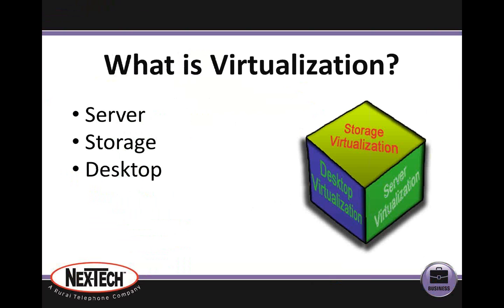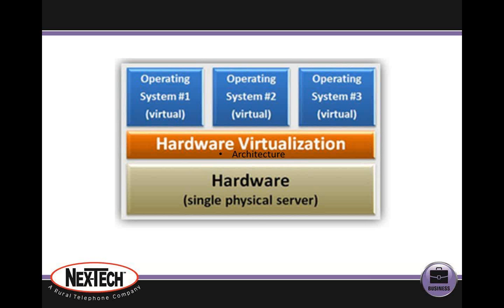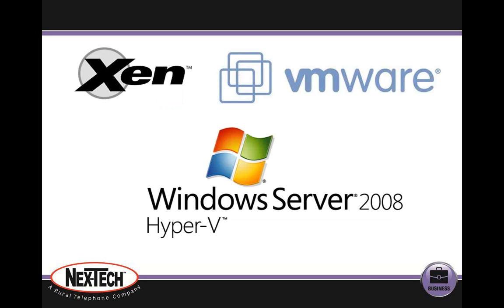Virtualization - Nex-Tech Tech Talk